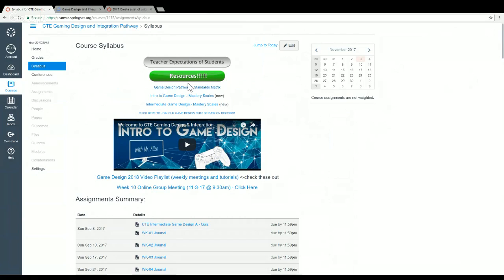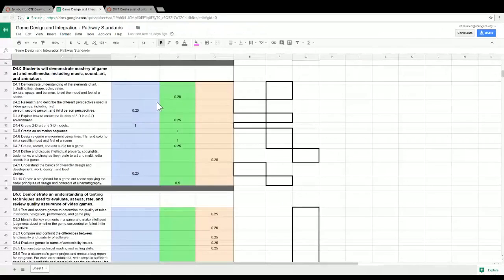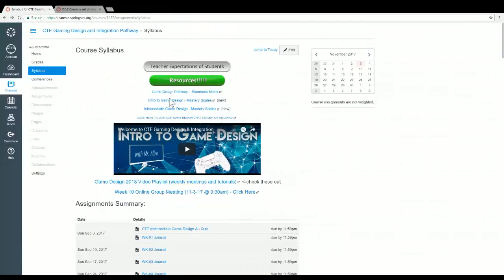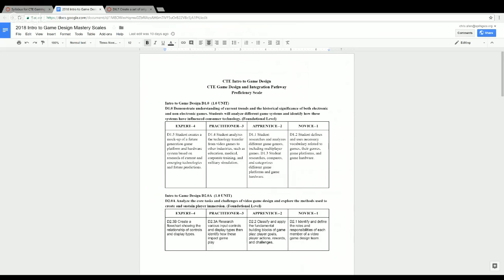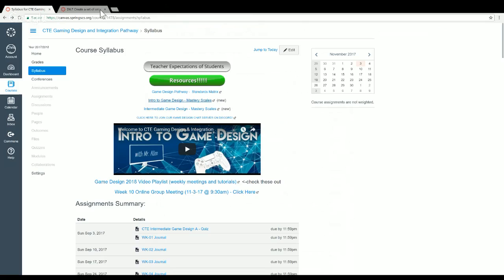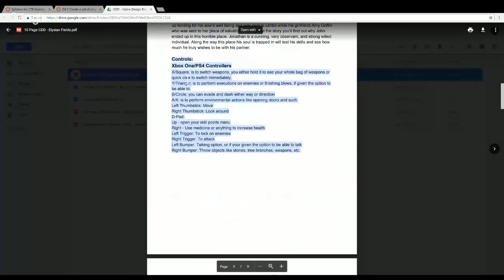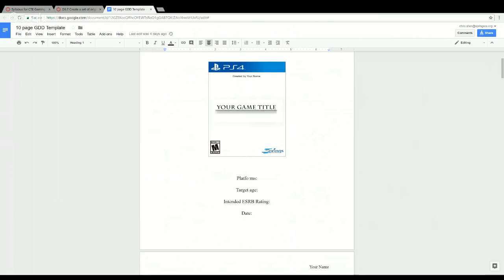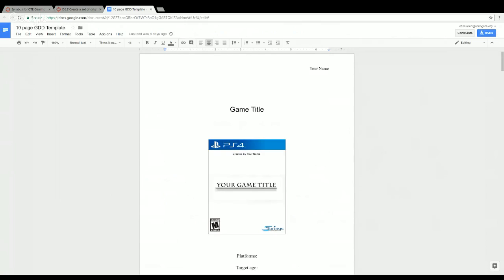Week 10 - Game Design Meeting (Standard D6.7)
D6.7 Create a set of original design documents and build a small game.